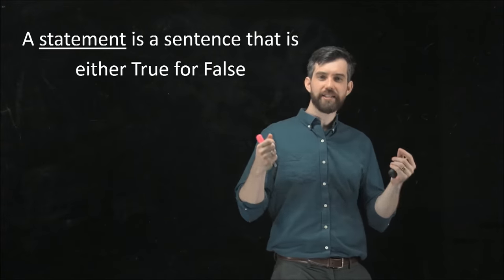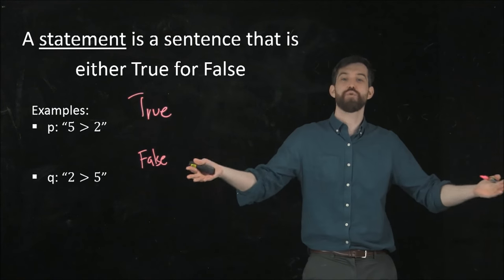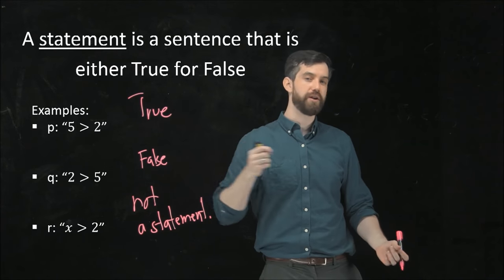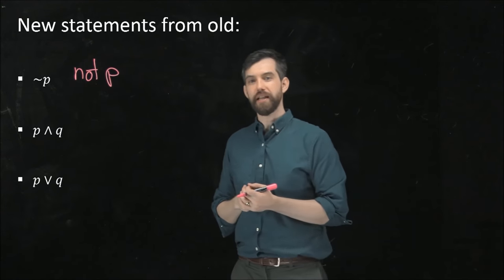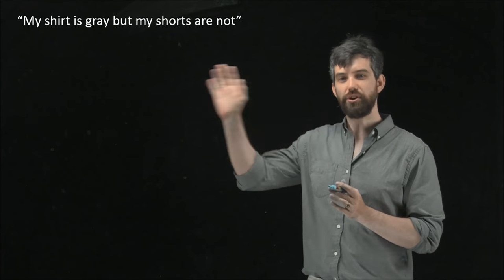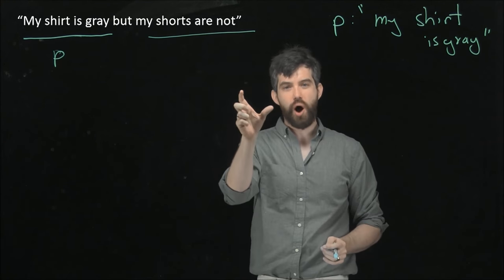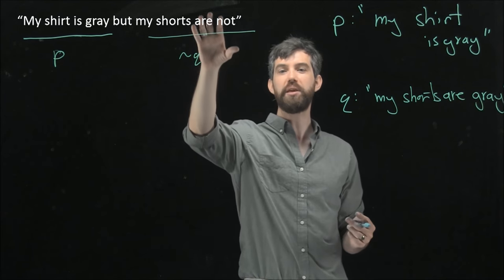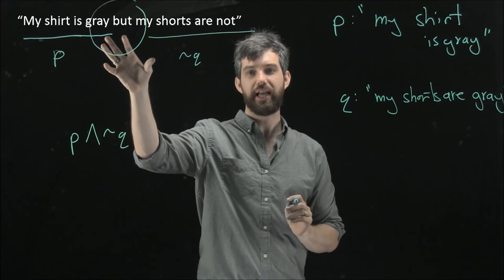Intro to Logical Statements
We begin our exploration into logic by analyzing LOGICAL STATEMENTS:
1) Define what a logical statement is
2) Recognize examples as logical statements or not logical statements
3) Use the symbols for "not", "and", and "or".
4) Break down a sentence into its logical structure.